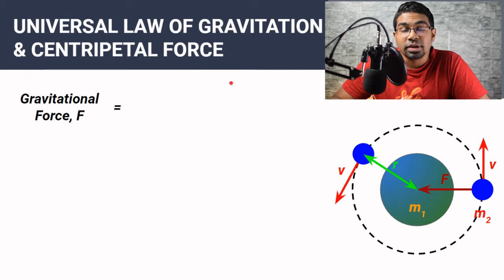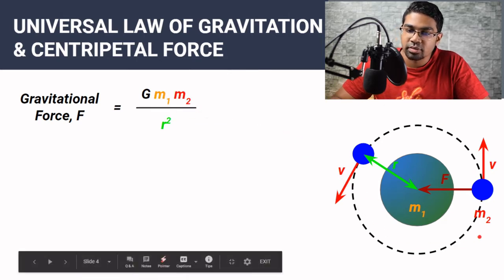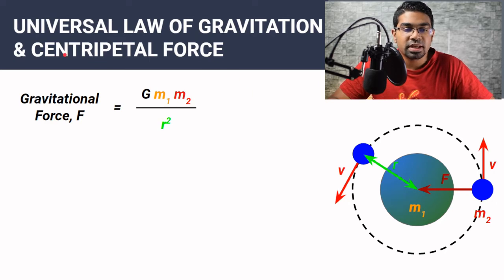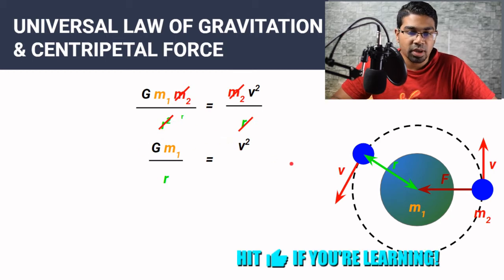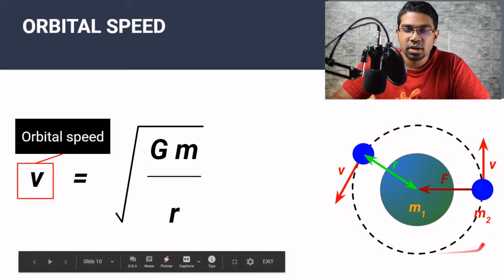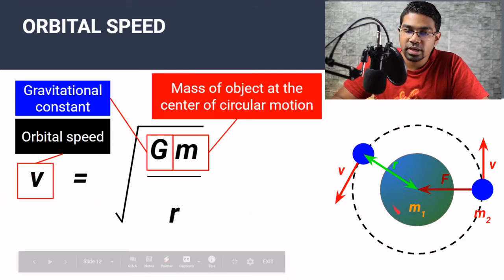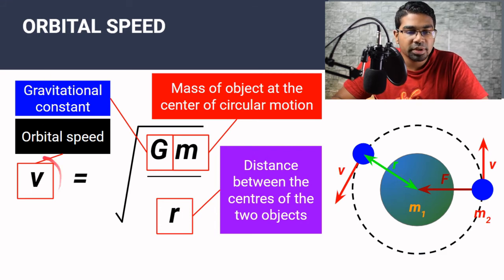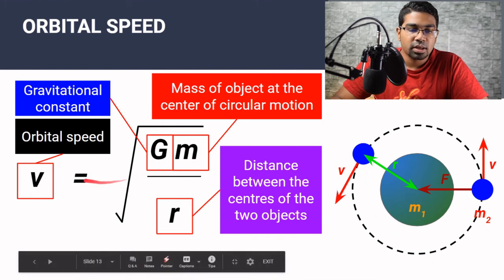Orbital Speed | Circular Motion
What is orbital speed? How to derive the formula for orbital speed? What do the terms in the formula mean? Watch to find out!

Catering for A-Level and SPM students.